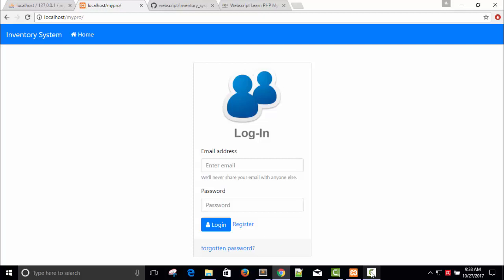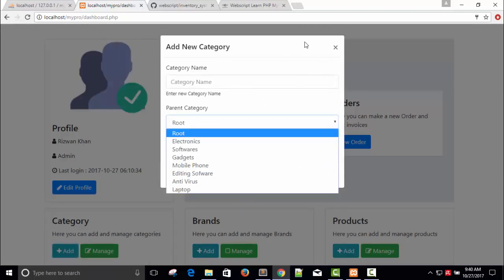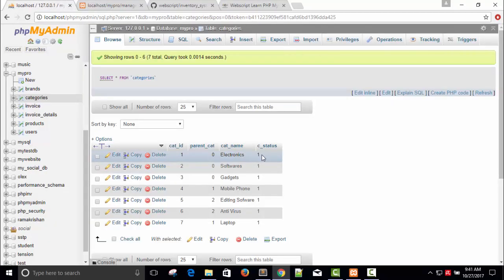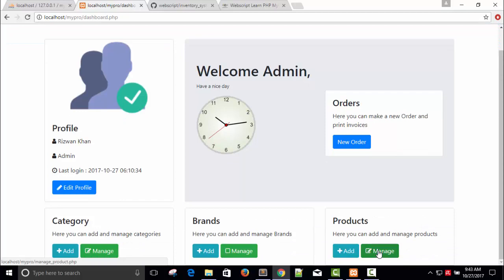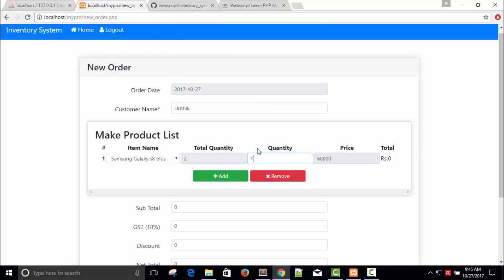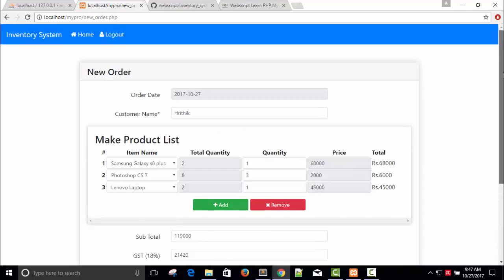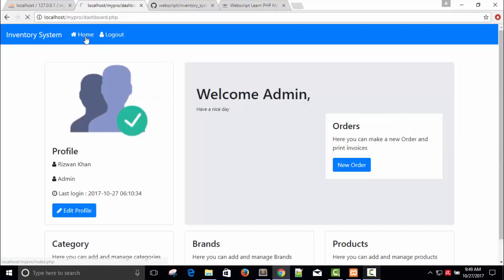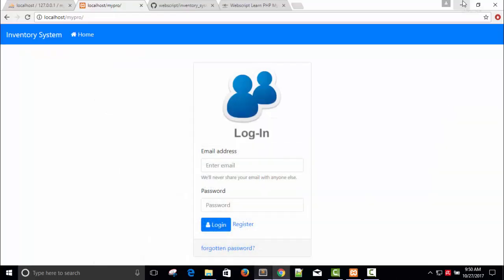Inventory Management System using PHP, Mysqli, jQuery Ajax, Bootstrap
Inventory Management System using
PHP with OOP Concept
Mysqli Database
jQuery with Ajax
Bootstrap V4.0

Register Login using PHP Mysqli Ajax Tutorial

CREATE READ UPDATE DELETE - CRUD - PHP with OOP

Shopping Cart Tutorial using PHP Mysqli Ajax Bootstrap